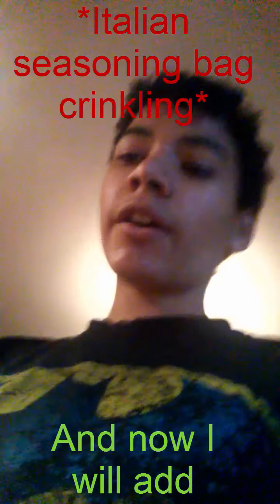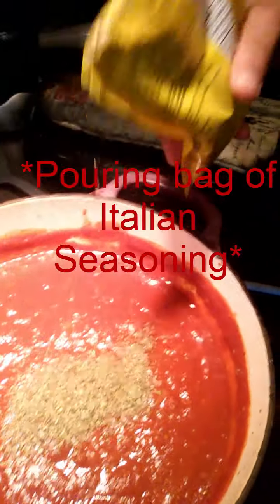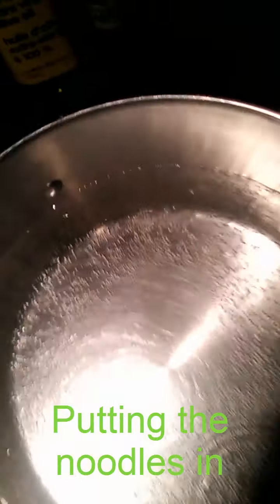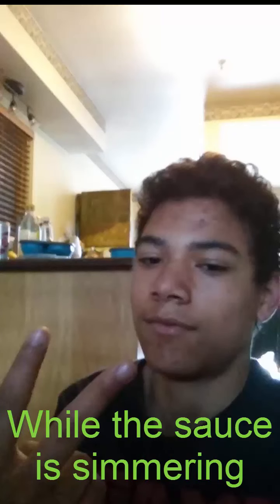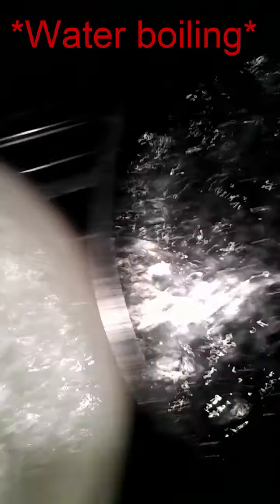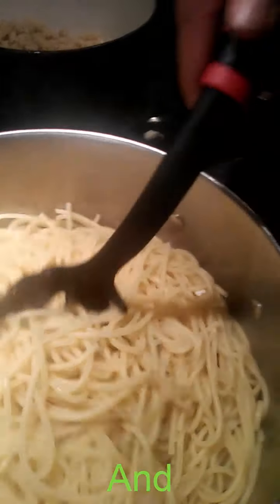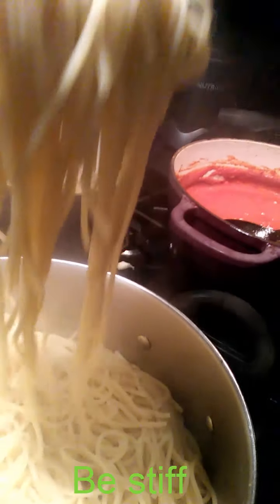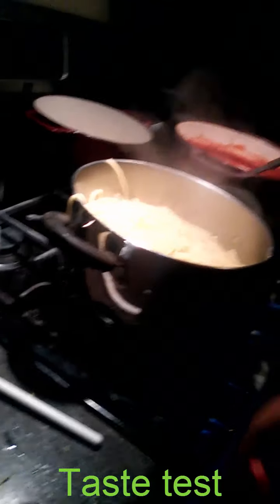I made this 5 minute guide on how to make spaghetti 3 years ago but I took it down because insecure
But then I'm reuploading because kinda funni i mean look at that music  look at those edits and DON'T  FORGET ABOUT THE PART WHERE I GET ANGRI AT BROTHER